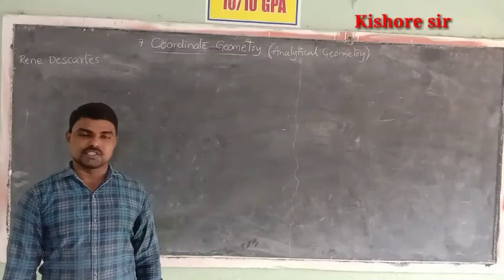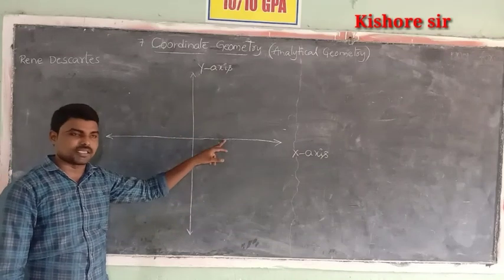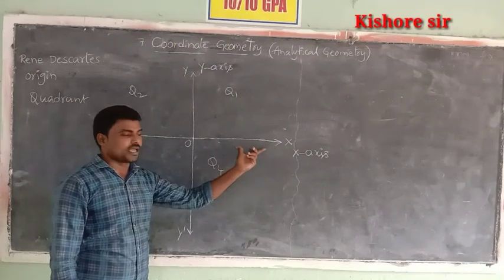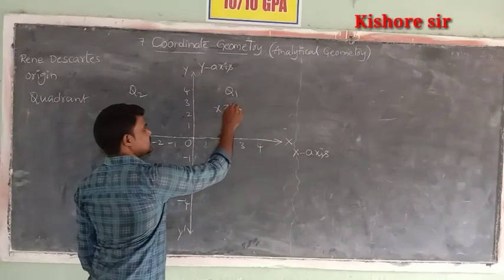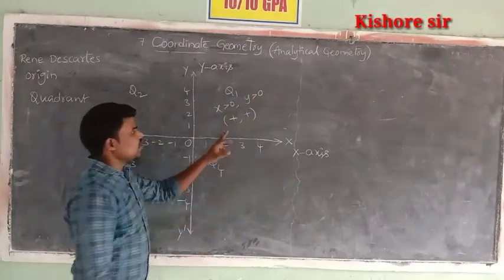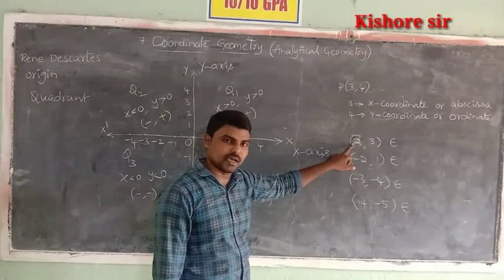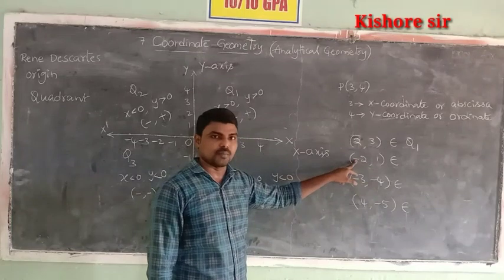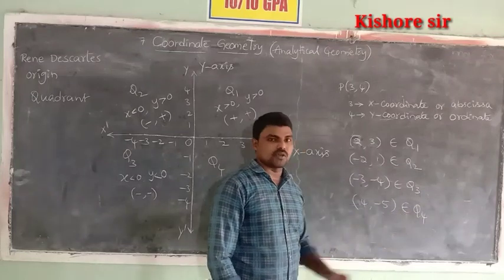Coordinate Geometry1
10class mathematics